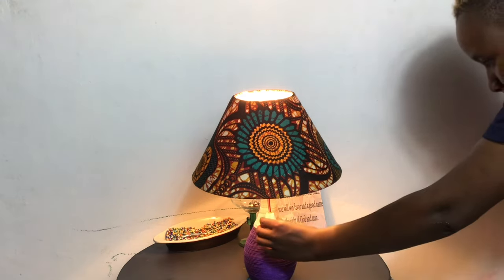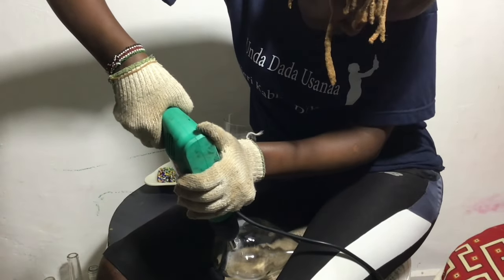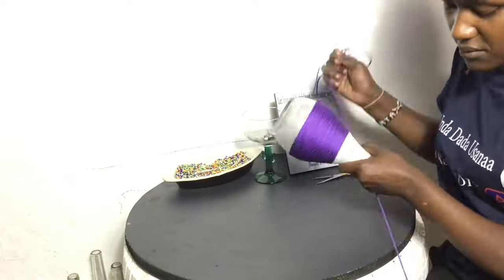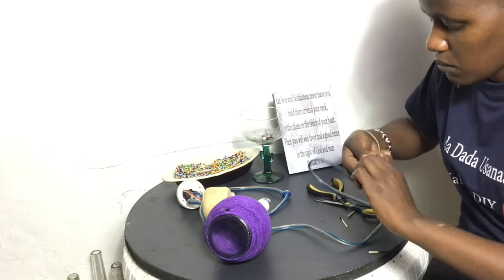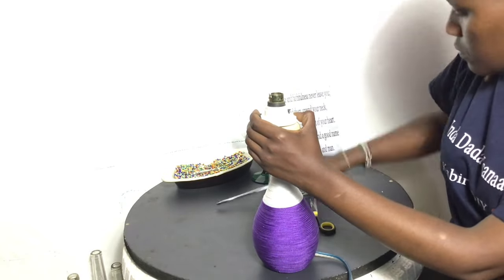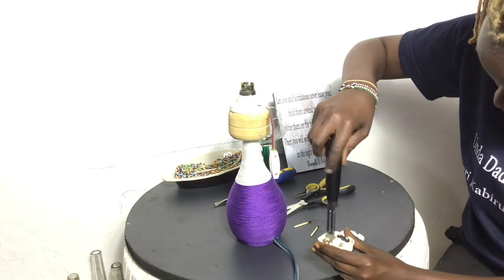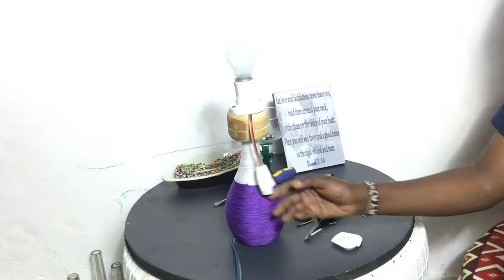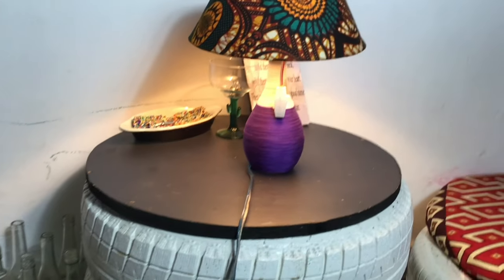DIY LAMPSHADE USING WINE BOTTLE.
Hello Fam,
welcome to todays tutorial i am show you how to DIY a lamp shade reusing wine bottle. It a creative way to recycle and repurpose waste into beautiful pieces.